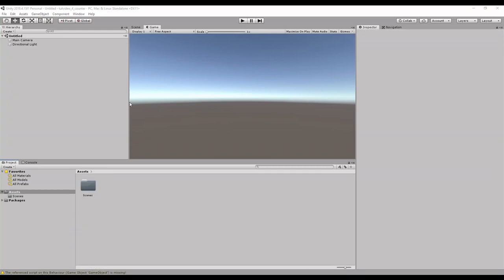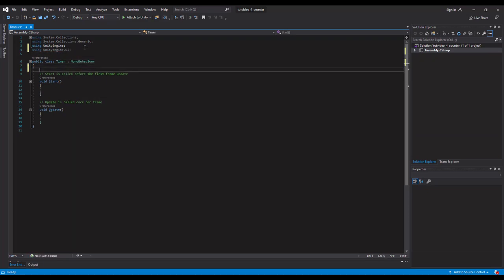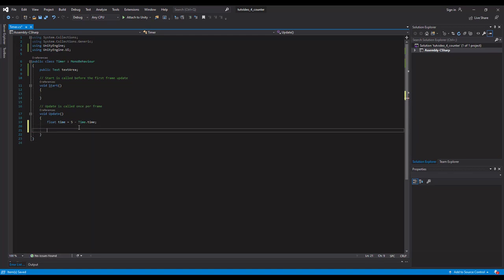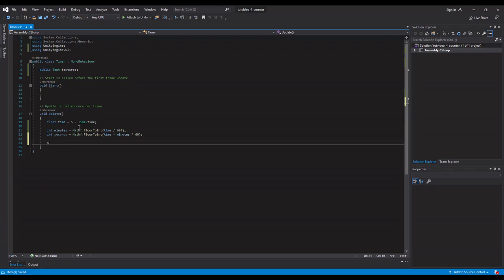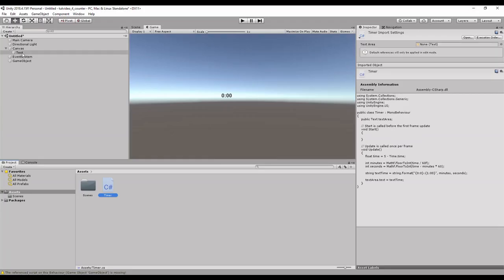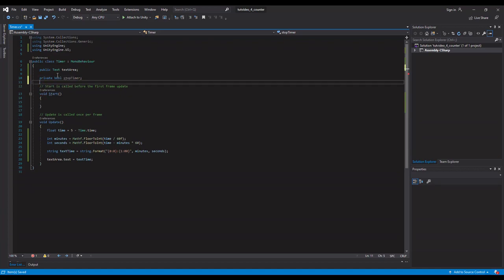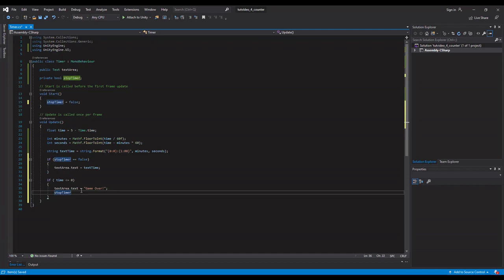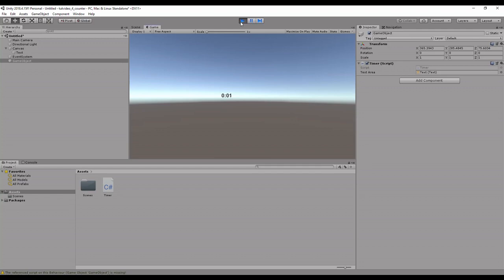Unity Tutorial : How to create a timer in Unity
Note that if you want the Time to reset on a new scene then use the code Time.timeSinceLevelLoad; Instead of Time.time;

Simple unity tutorial on how to create a timer in your game.

If you are looking to expand on the concept let me know and I can add an extra tutorial on what you can do after the timer reaches 0 or reaches a certain time.